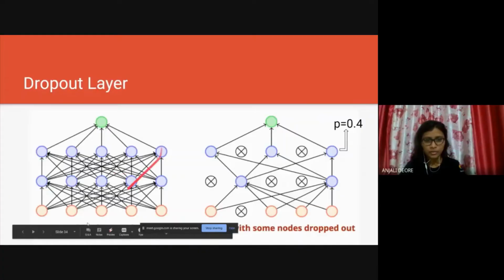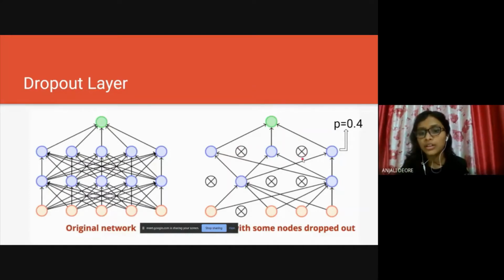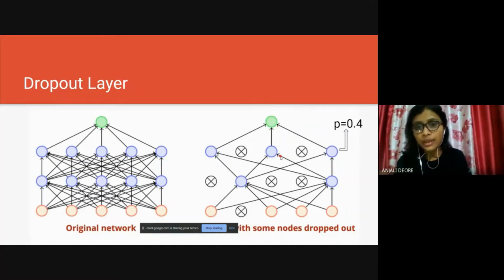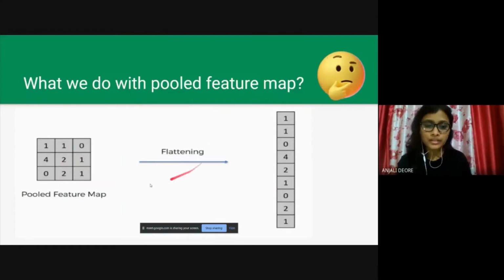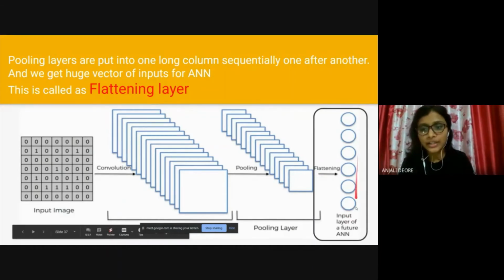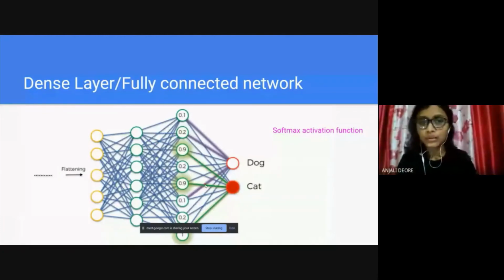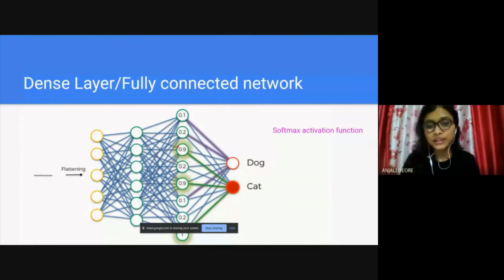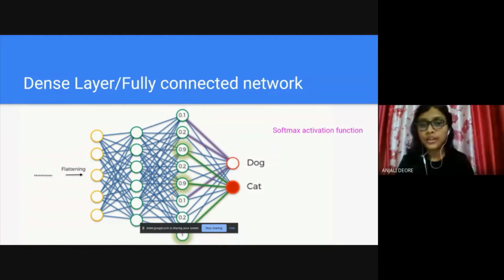18. Dropout, Flattening and Dense Layers | MLFest21 | Day 2 | Part 1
From a simple basic perceptron to advanced neural network architecture, all concepts with hands-on coding!